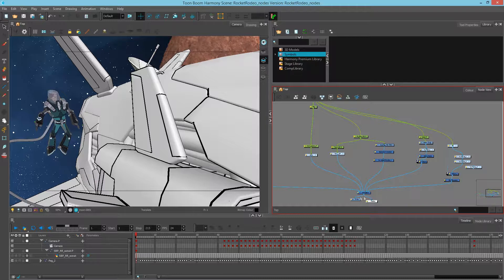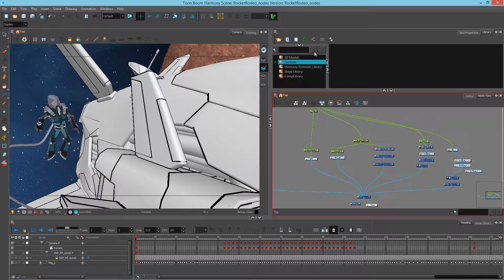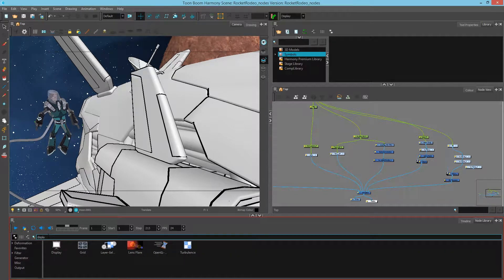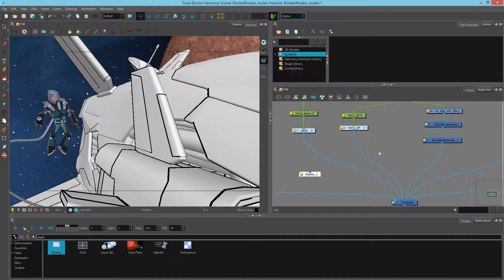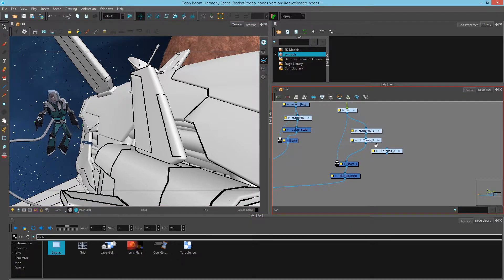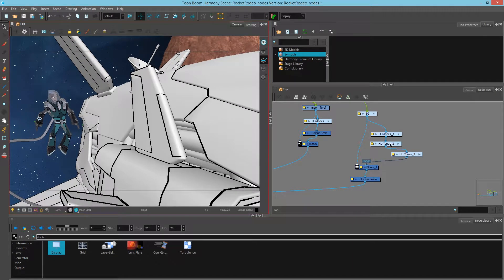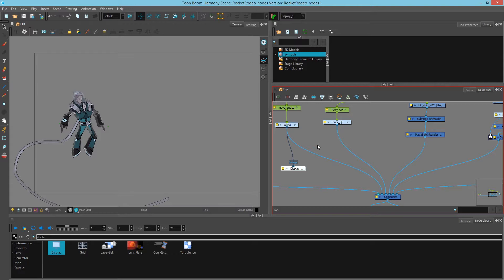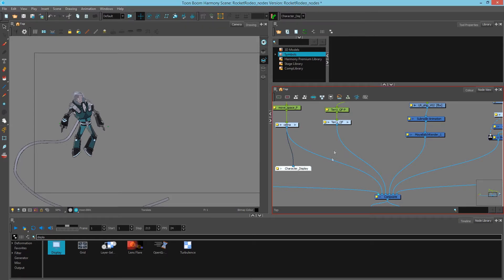How to Use the Display Node with Harmony Premium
Learn about the Display Node with Harmony Premium